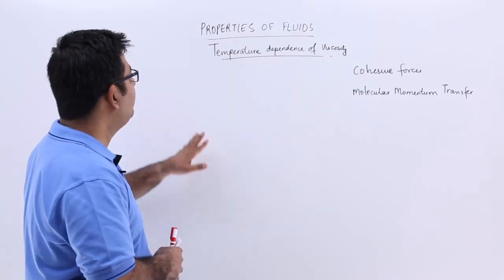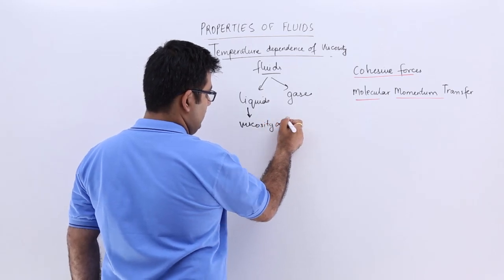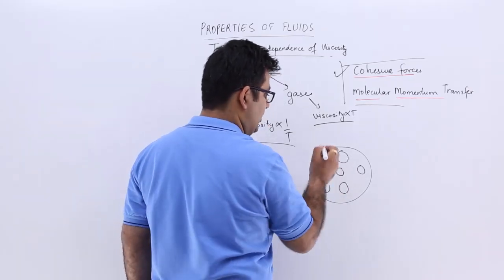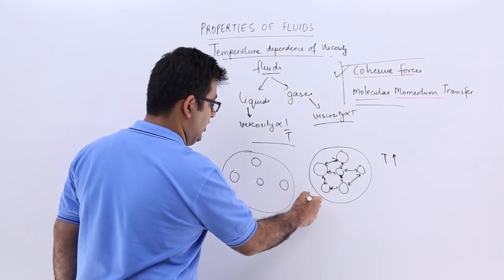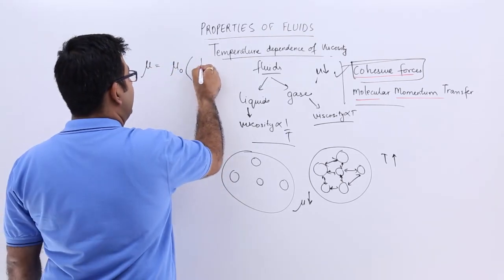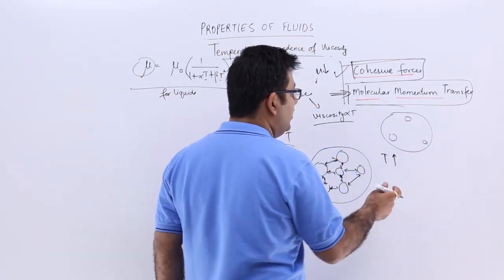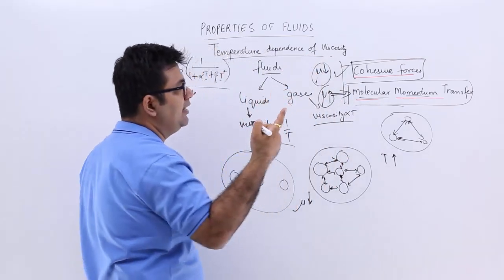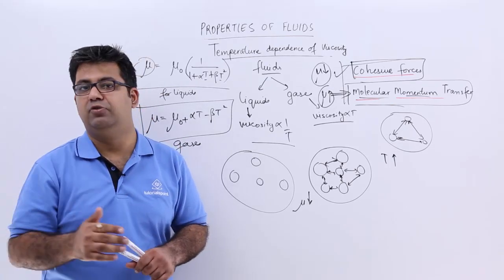Temperature Dependence of Viscosity